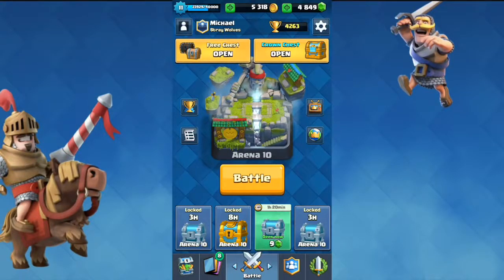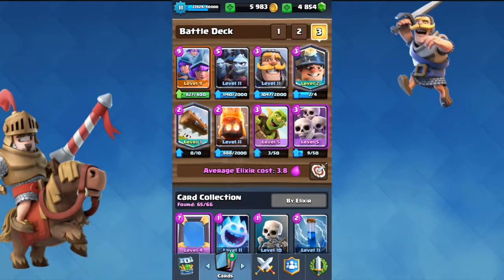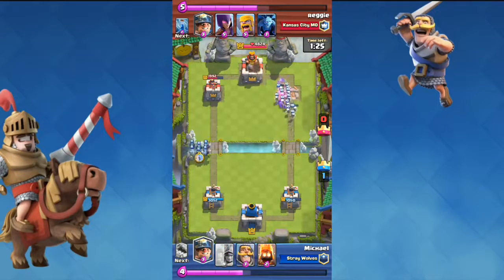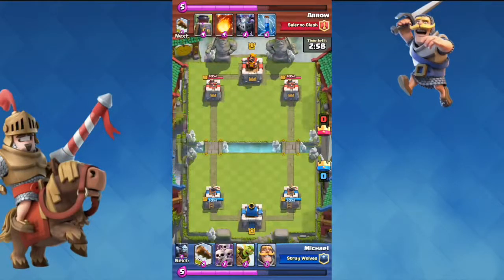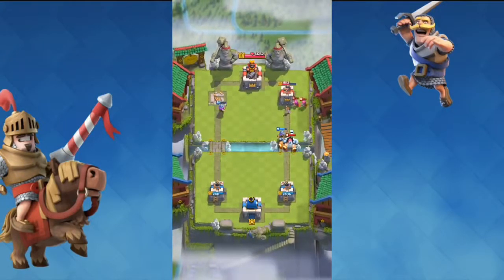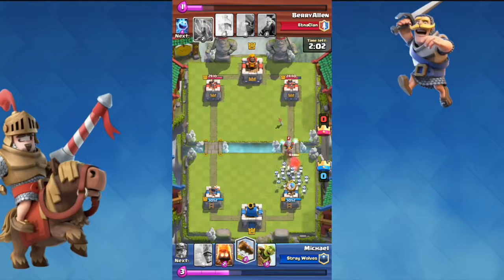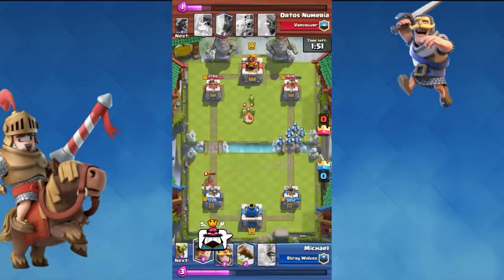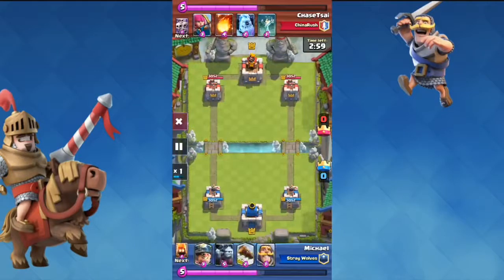BEST DECK CLASH ROYALE 2017 - 3 MUSKETEER SWARM (3.8) Get To Legendary Arena +4000 Trophies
The new best base for this town hall! It can be used for war, trophies or hybrid/farming. Its been proven to work through testing in replays, for war and trophy pushing. One of the best defence layouts/setups for this TH. Designed to counter all the meta army compositions.

*Comment what base you’d like to see next!

Current Clan: 2DONATE2 (Part of 2DONATE family)

Examples: Anti-bowler, anti-valk, anti-gowipe, anti-giant heal, anti-miner, anti-1 star, anti-2 star, anti-3 star, anti-drag, anti-hog, and anti-hybrid attacks.